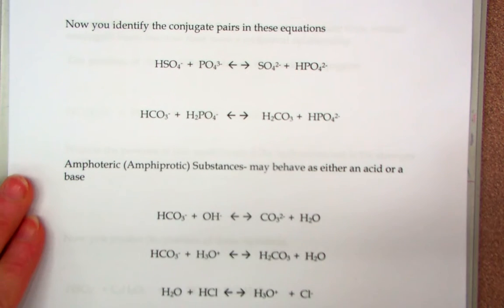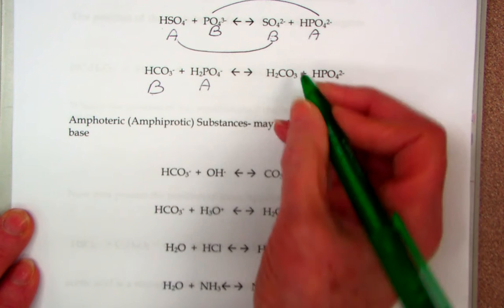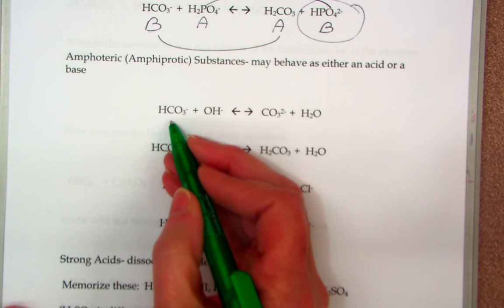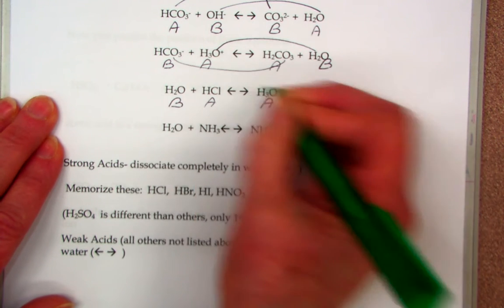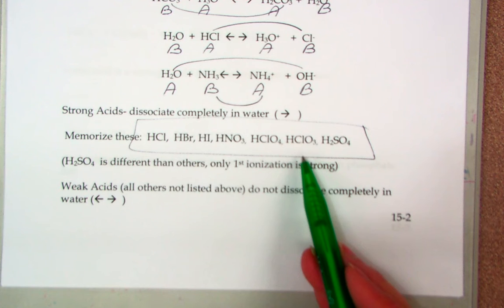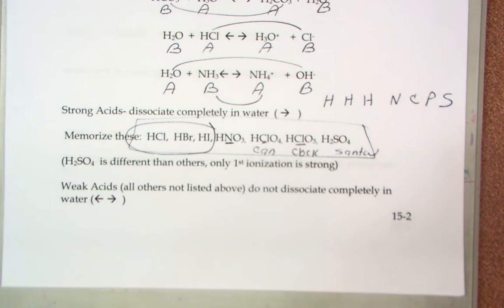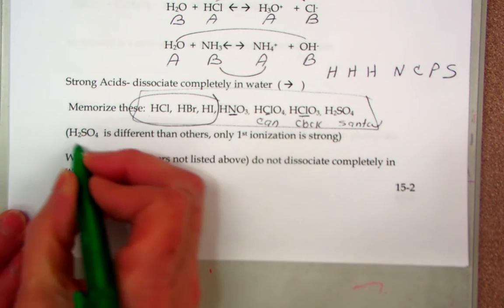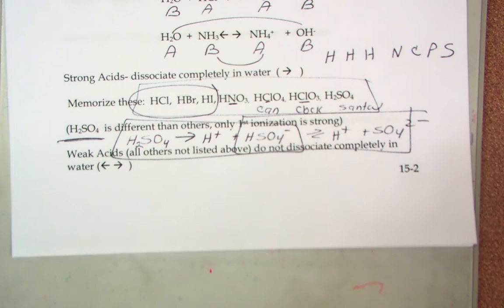chapter 15 2